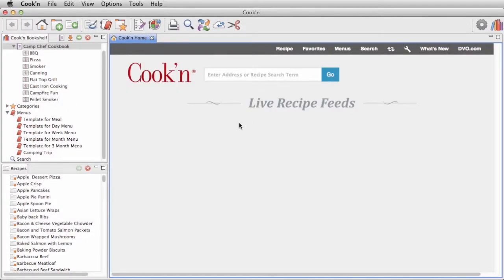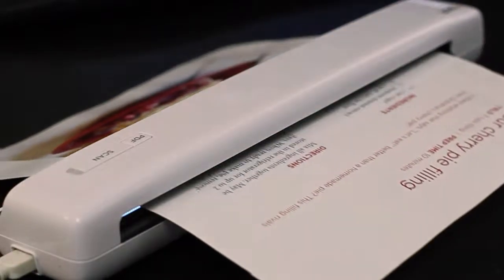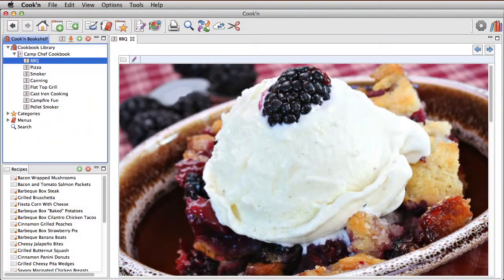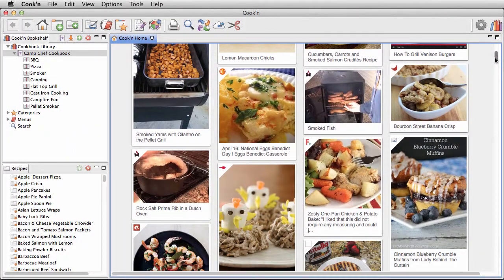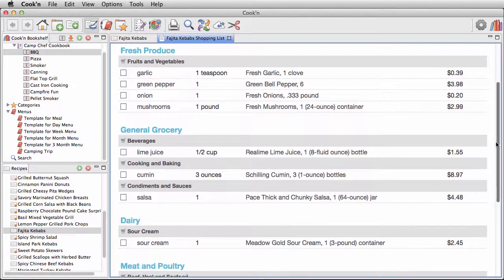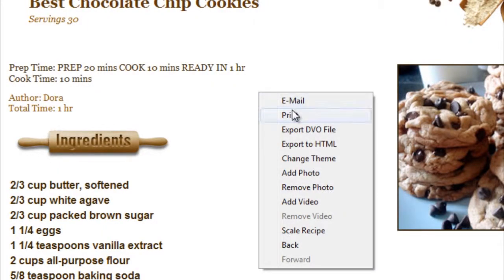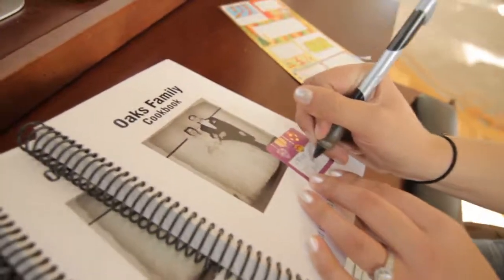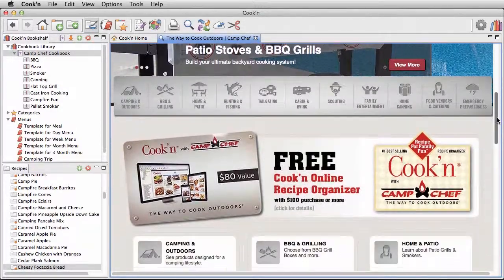Cook'n with Camp Chef Demo old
A quick demonstration of the Cook'n with Camp Chef Recipe Management System.